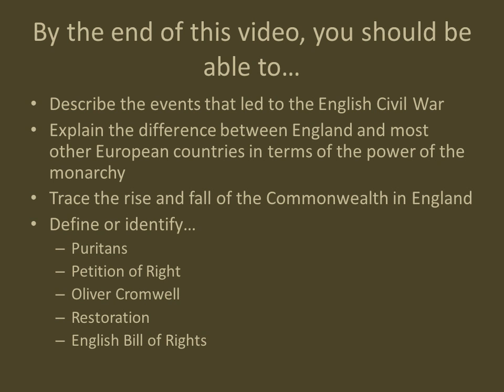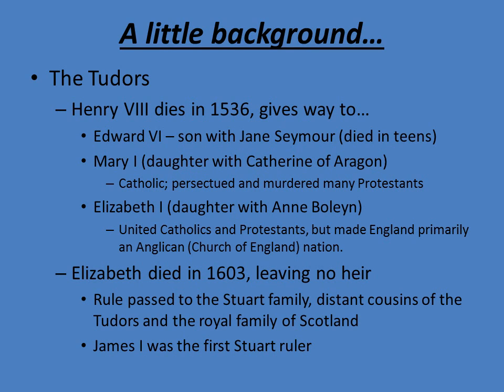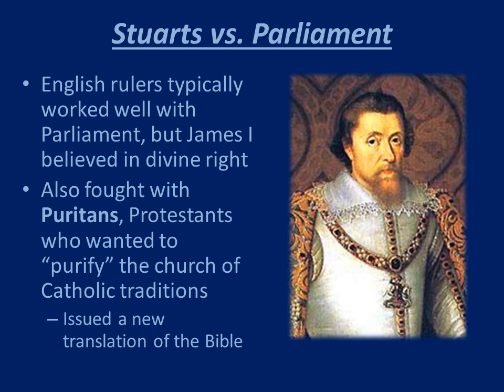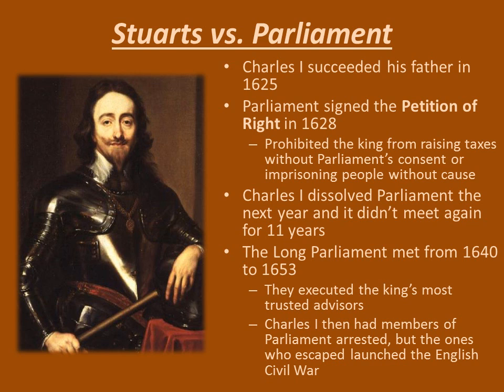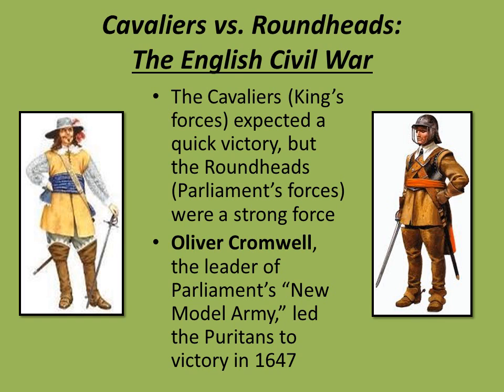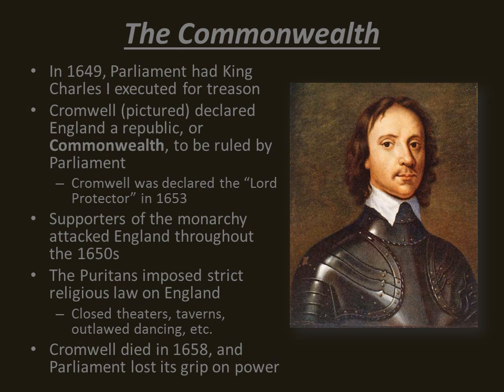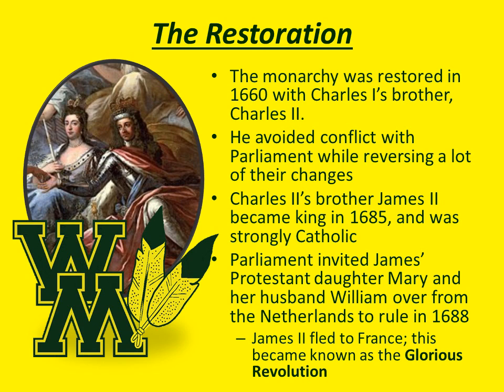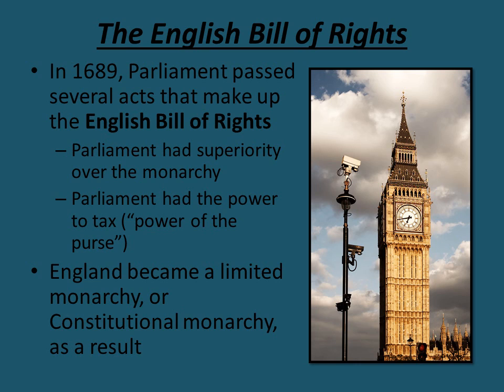The House of Stuart in the 1600s